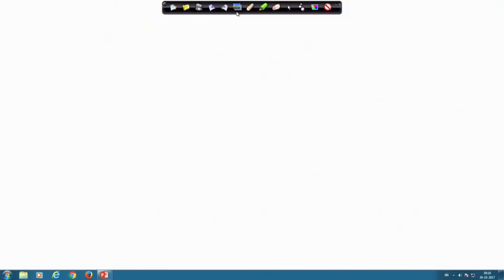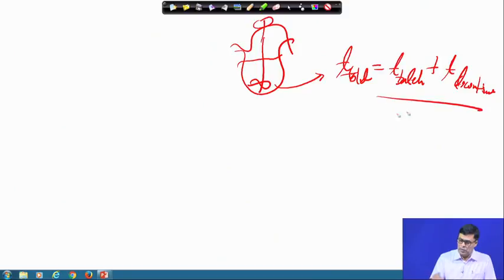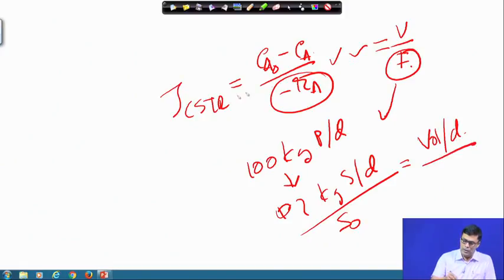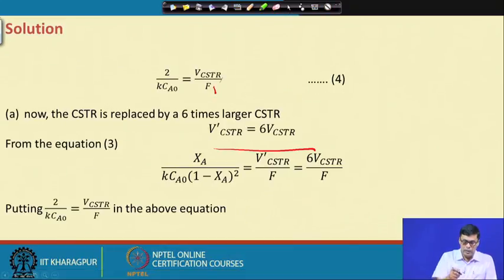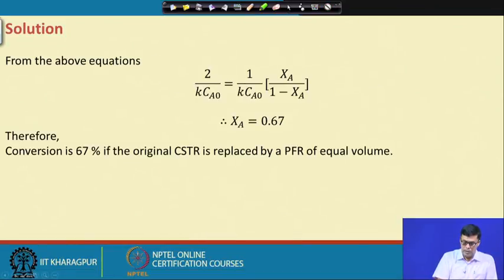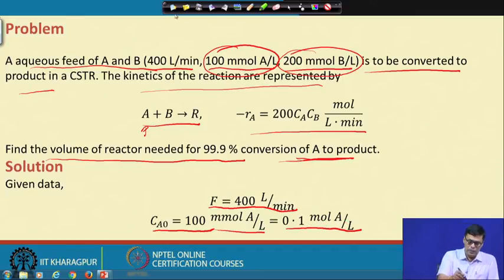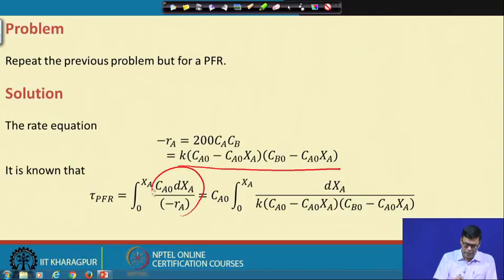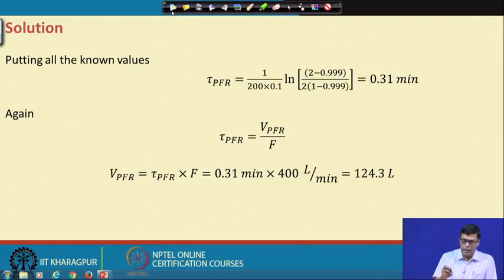Lecture 18 : Reactor analysis II